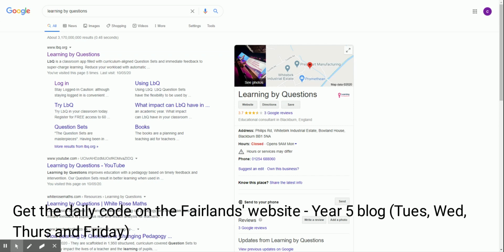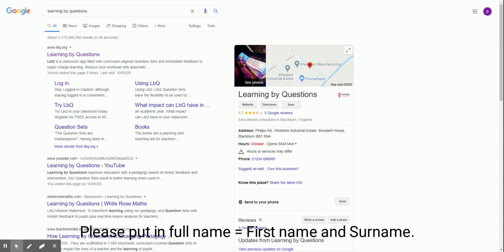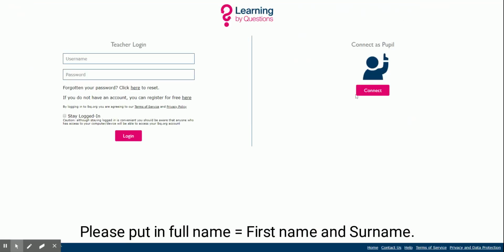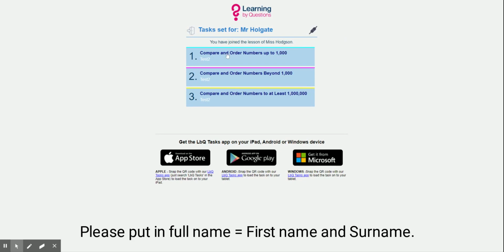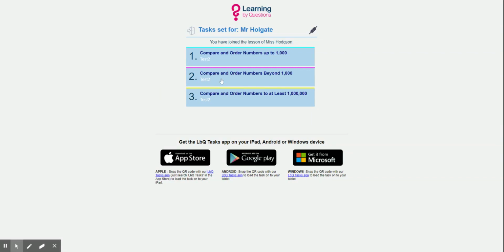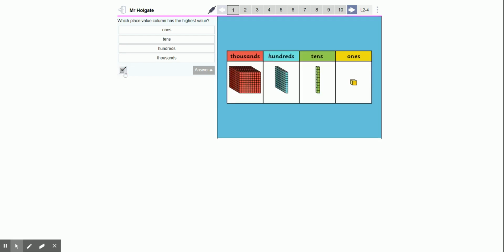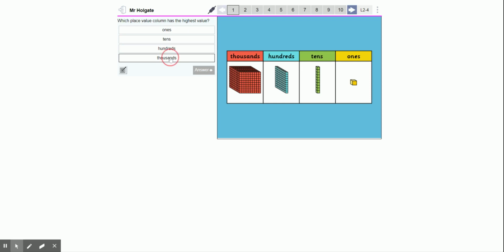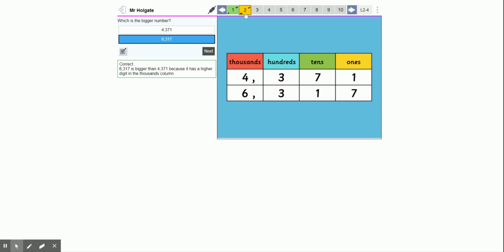Introduction to Learning By Questions for Year 5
Mr Holgate explains how Learning By Questions works.  :)